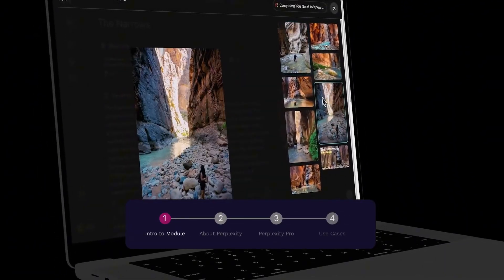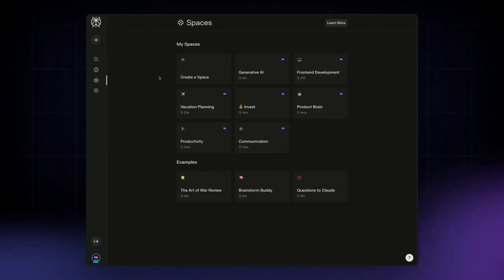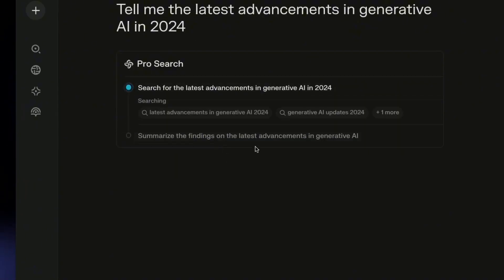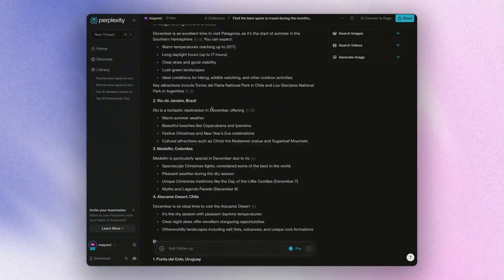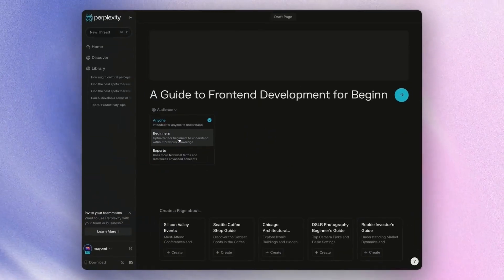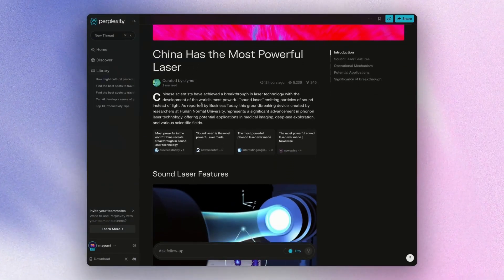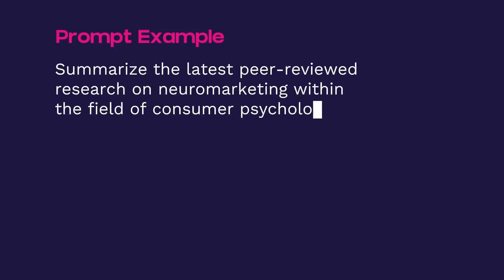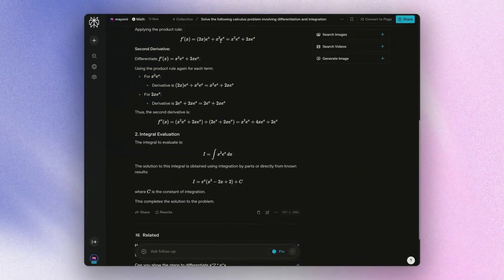PERPLEXITY AI Tutorial for Beginners - How to Use Perplexity AI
Learn Perplexity AI in just 20 minutes. This tutorial for beginners will teach you all you need to know about using AI for search and research.
0:10 Intro to Perplexity AI Tutorial
1:06 What is Perplexity AI
1:42 Perplexity Pricing Plans
2:35 How to Use Perplexity Spaces
6:21 Perplexity AI Pro
9:56 Using Perplexity Pages
14:22 Use Cases of Perplexity